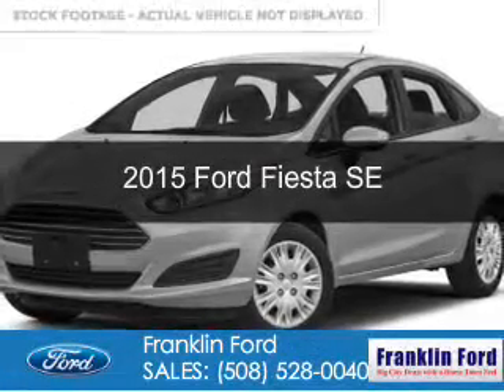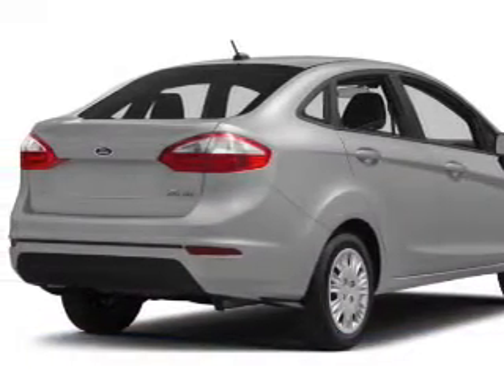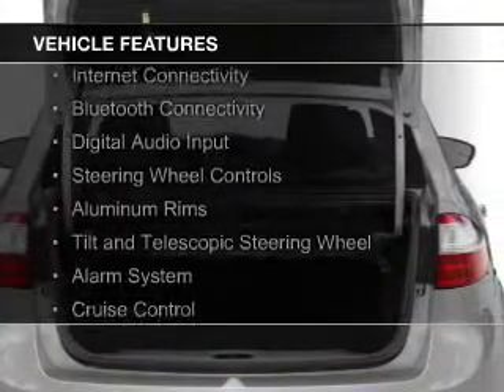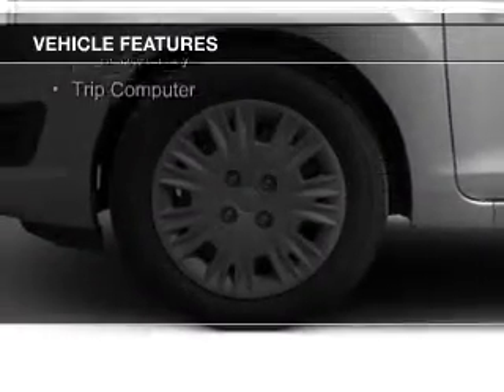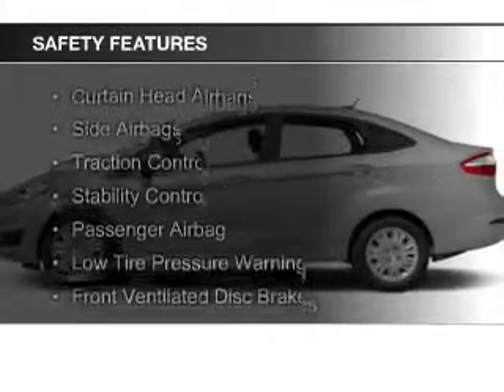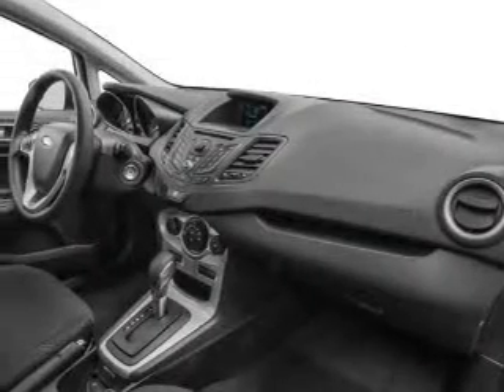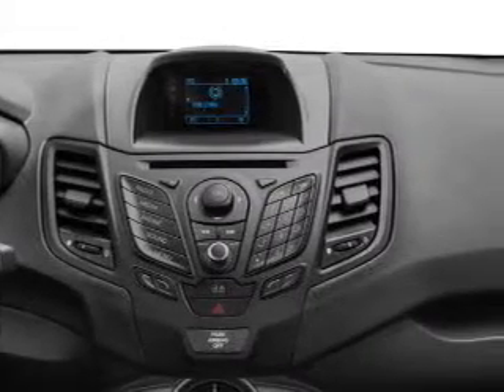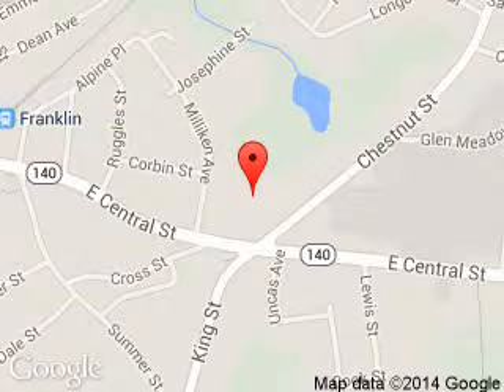2015 Ford Fiesta - Franklin MA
Year: 2015
Make: Ford
Model: Fiesta
Trim: SE
Engine: 1.6 liter inline 4 cylinder 16 valve
Transmission: 6-Speed Automatic with Auto-Shift
Color: Blue
Mileage:
Address:
175 E. Central St.